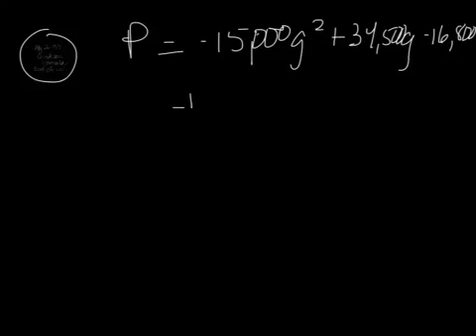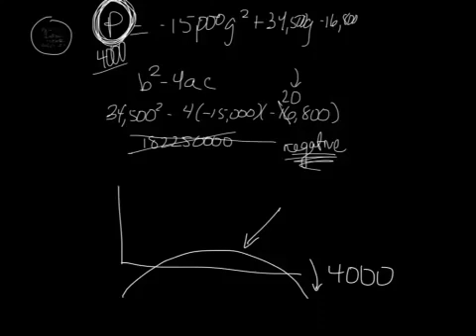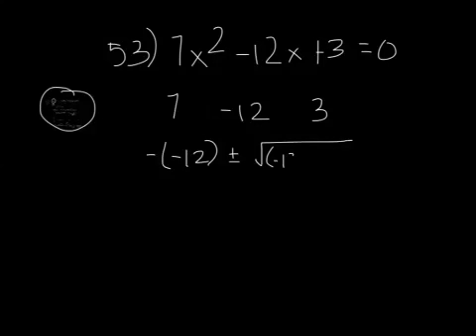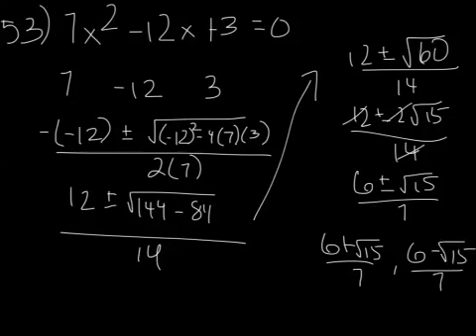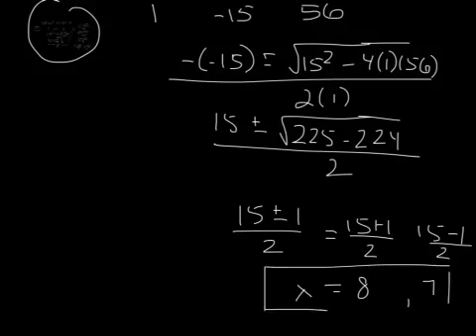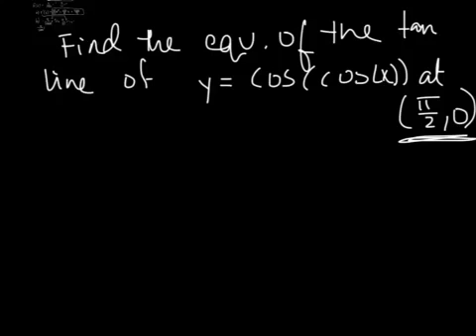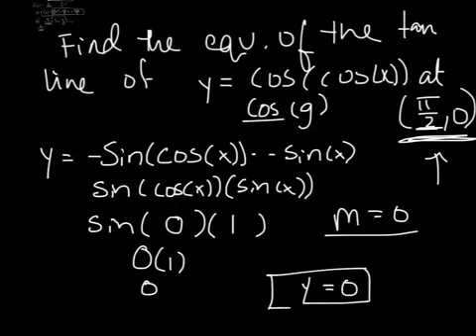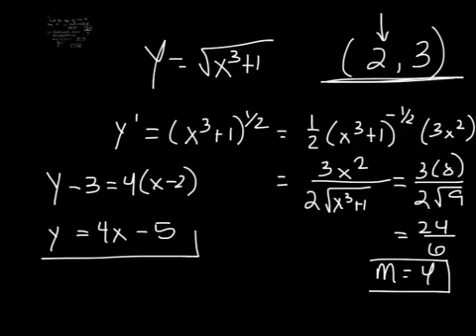Chain rule calculus